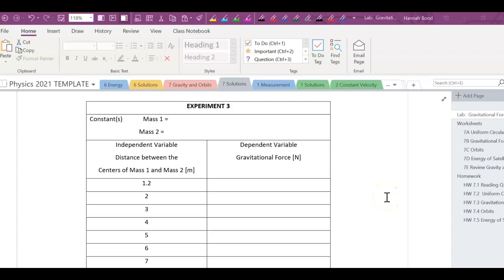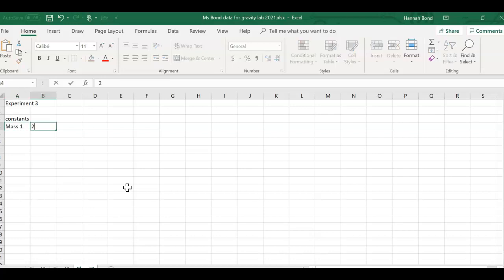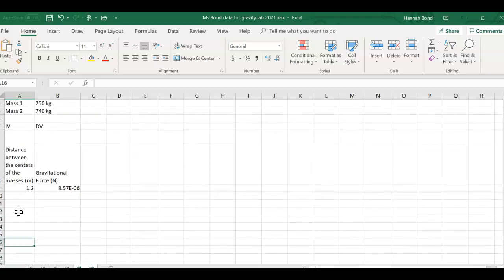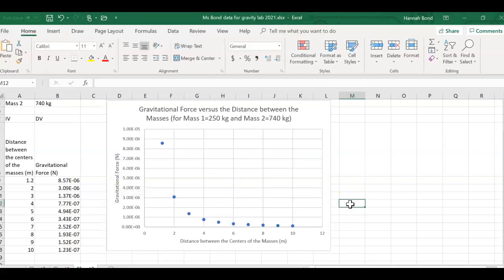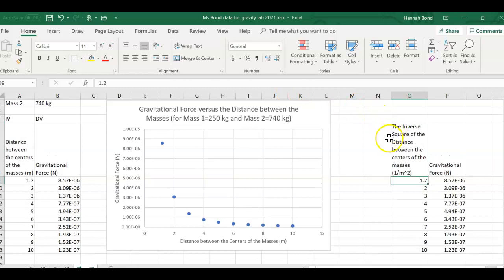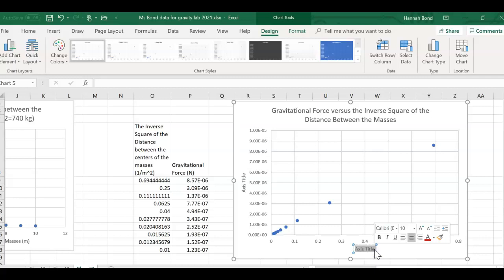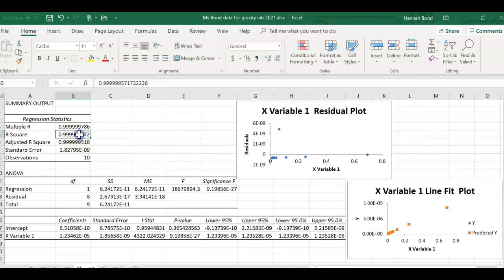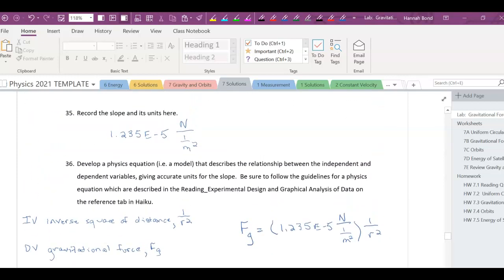Gravitational Force Lab Experiment 3